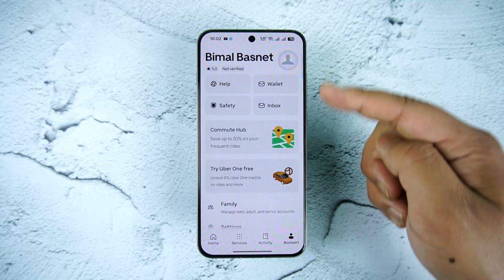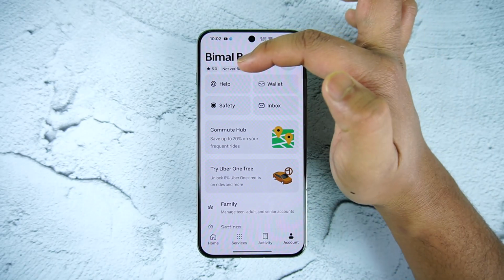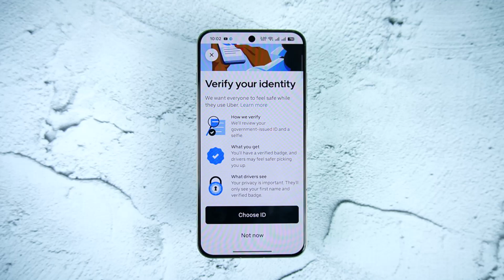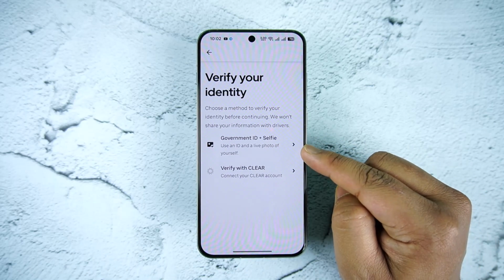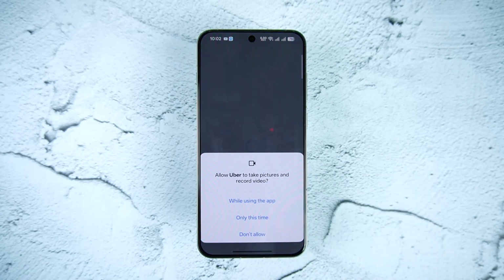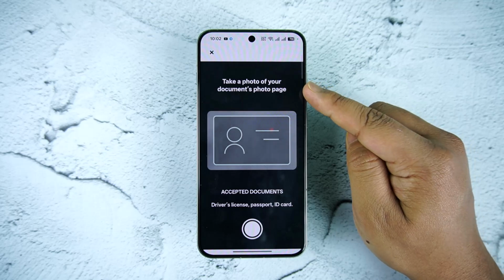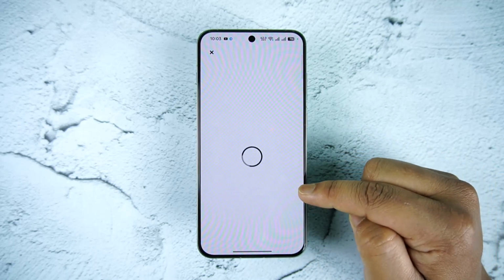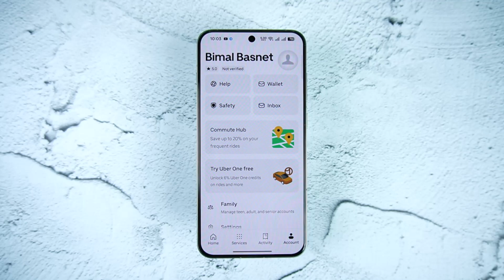How to Verify Uber Account | Verify Identity in Uber (2026)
Trying to get that verified badge on your Uber account but not sure where to start? Many riders overlook a small "not verified" toggle right under their name—and tapping it opens up a process that requires more than just a selfie. In this walkthrough, we go step by step into the Uber app’s identity verification page, where you’ll need a government-issued ID and a live photo. But here’s the catch: if your document photo is blurry or your selfie doesn’t match, Uber may reject your submission without a clear reason. What happens if you choose the wrong ID type—or skip the live photo option entirely? And how long does it take before that verified badge actually appears on your profile? Watch until the end to avoid getting stuck in verification limbo.

Timestamps:
0:00 - Introduction
0:19 - Tapping "Not Verified" Under Your Name
0:35 - Choosing a Government ID
0:57 - Taking a Photo of Your Document
1:15 - Verifying Your Selfie
1:28 - Conclusion